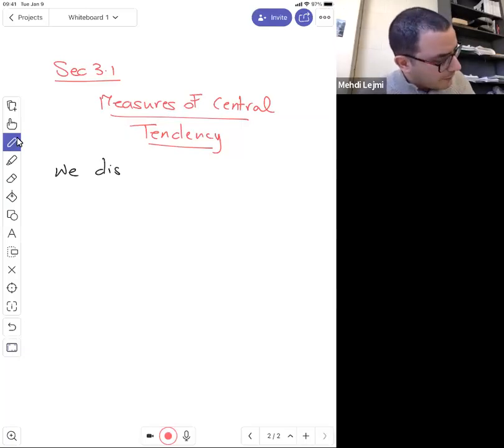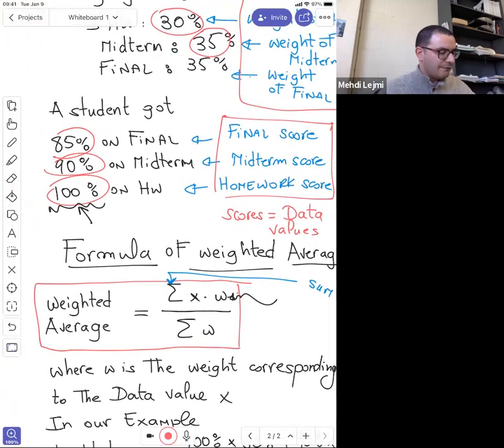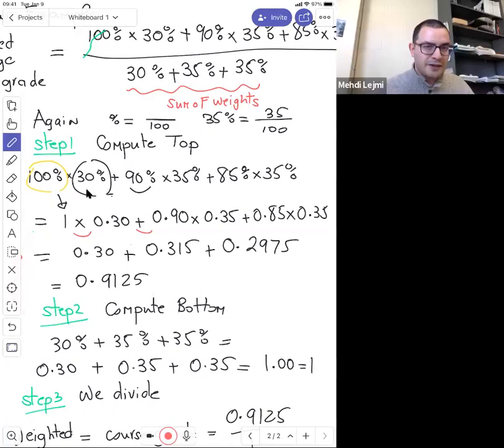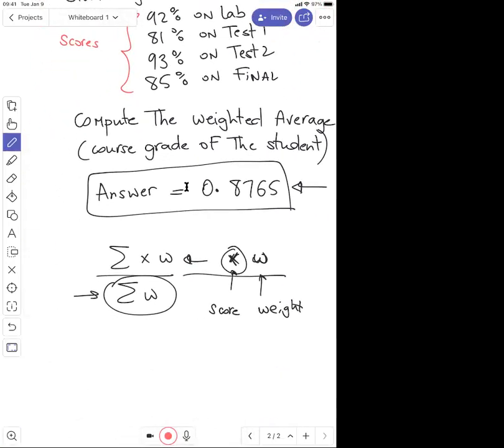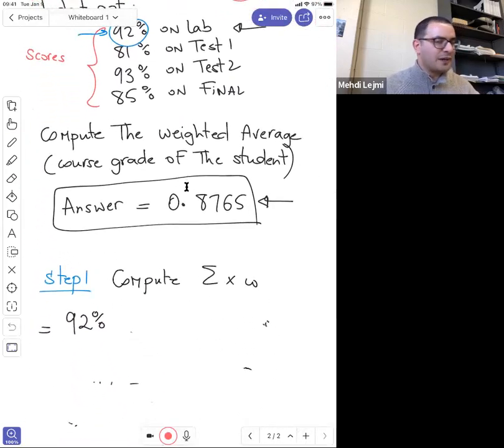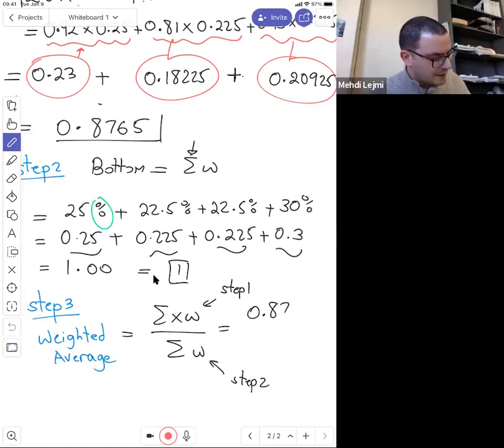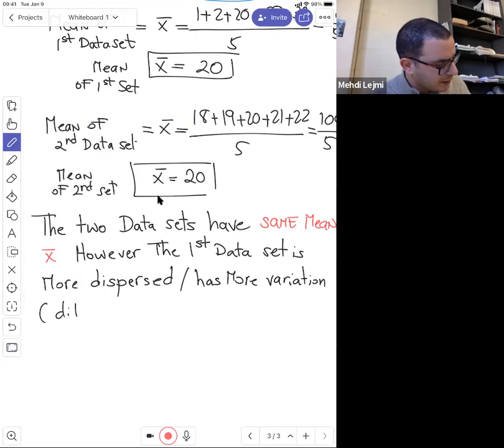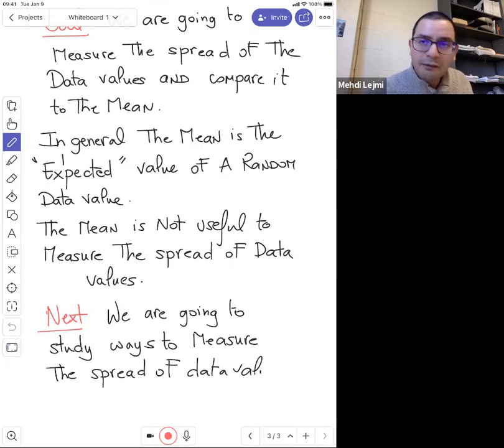MTH 23.5 Lecture of 2/15/22